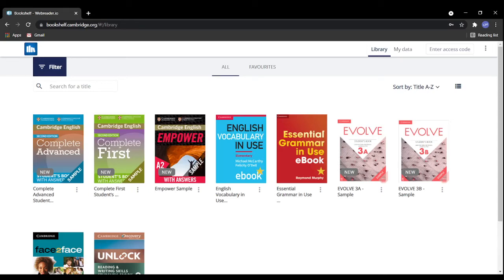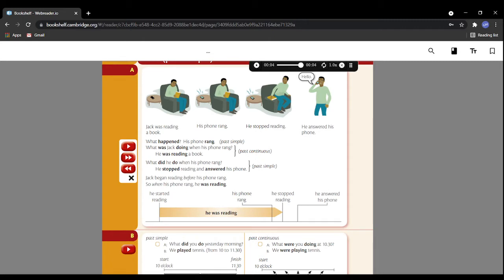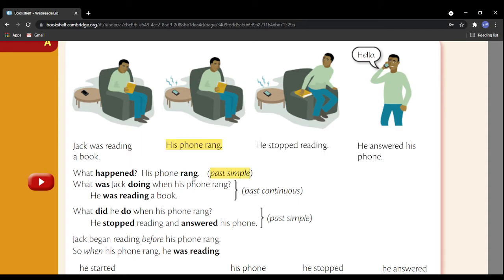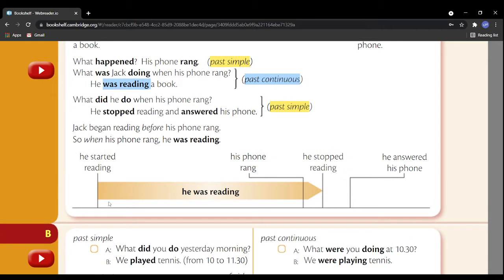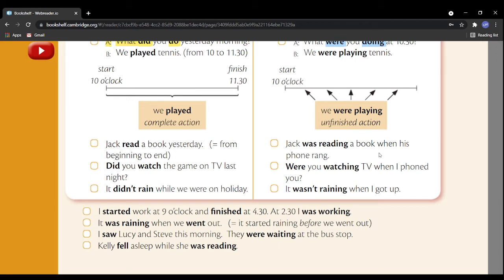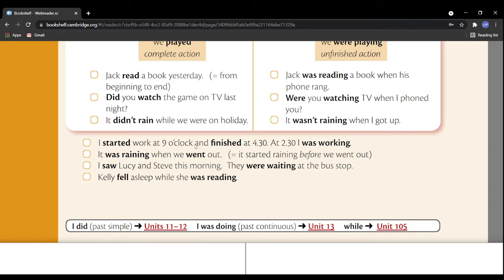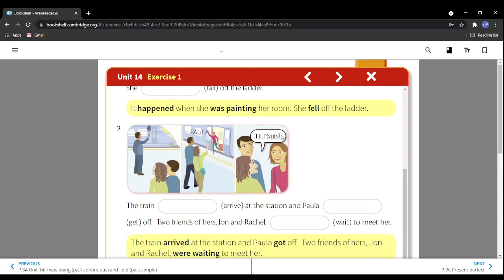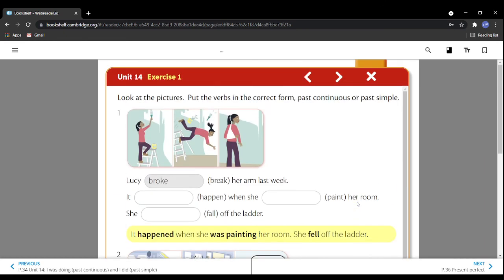unit 14 : review past simple and past continuous murphy